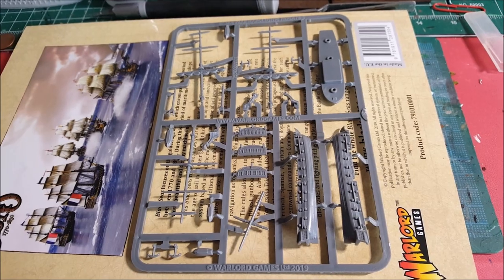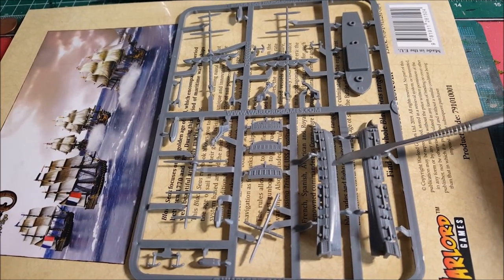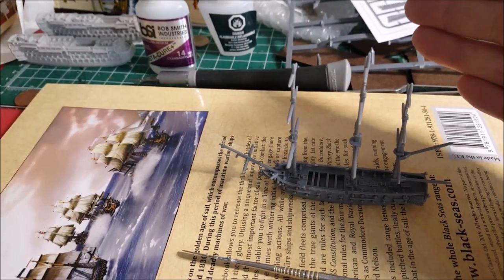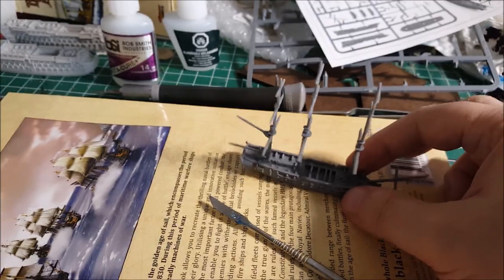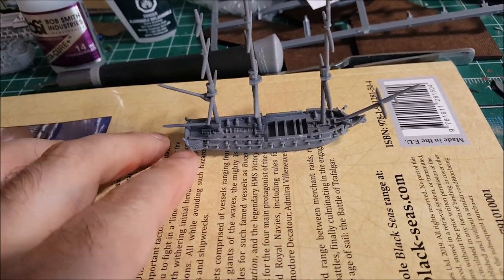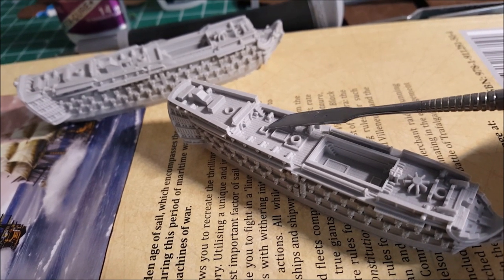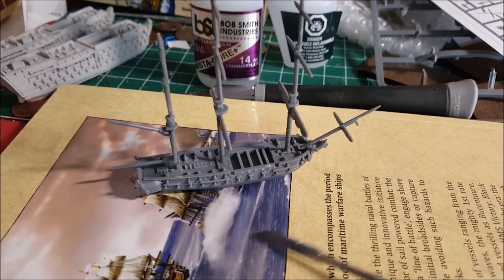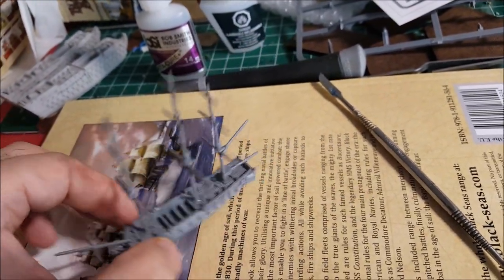Black Seas: What are all these parts?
Just a quick video about what each part is, when you hear all the nautical terms, this is what they are on the sprue and what they do and so on.